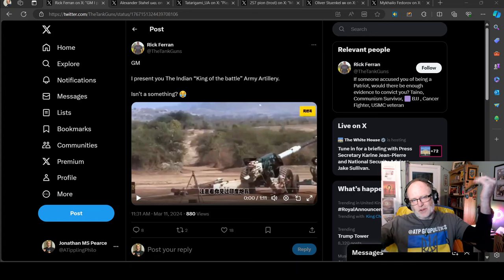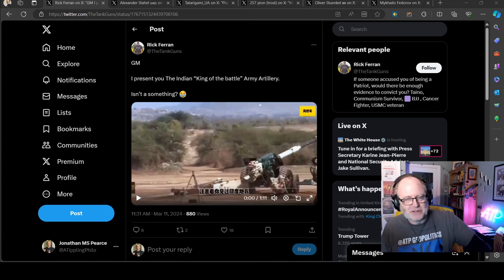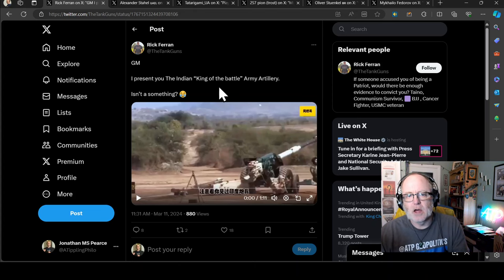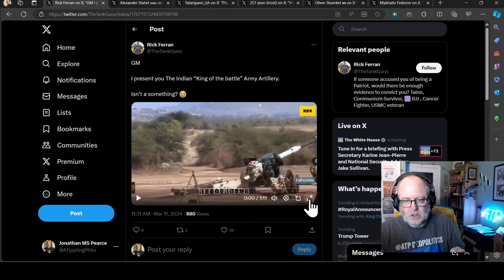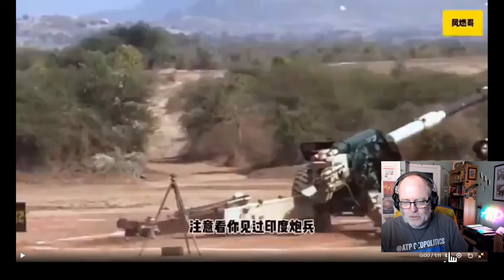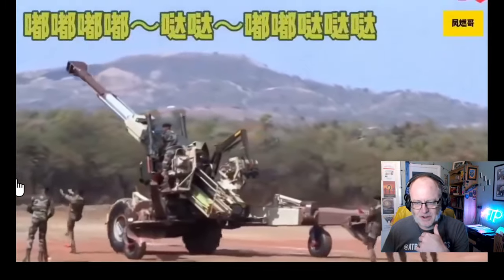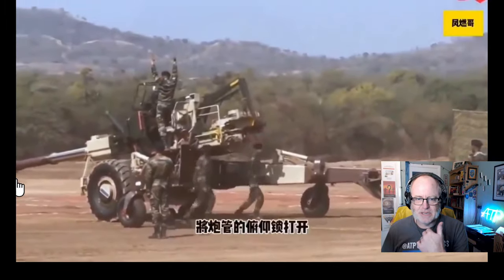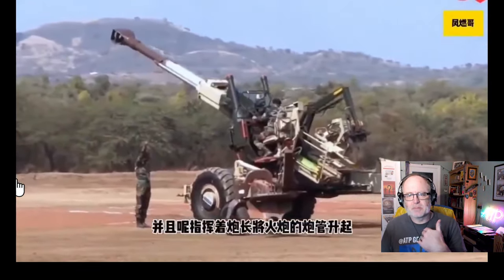Ukraine War Upd. EXTRA (20240318): Patriot vs S-300, Russia-India Oil, Brazil, & Prosthetics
Here is today's UWU EXTRA giving you all the nuggets you need to add to your understanding of events.

0:00 Start